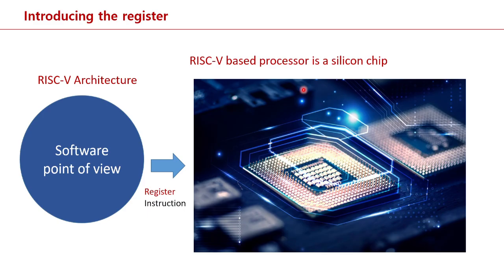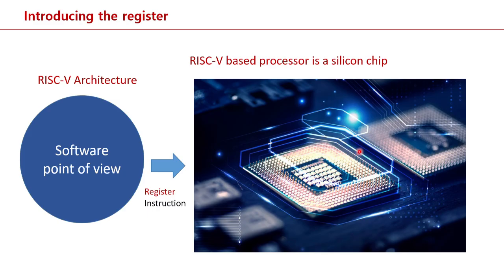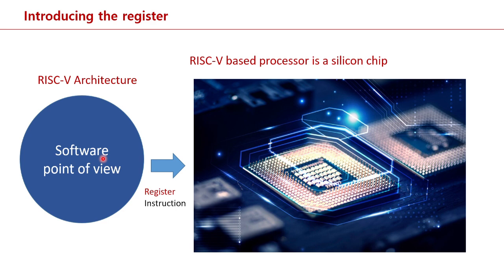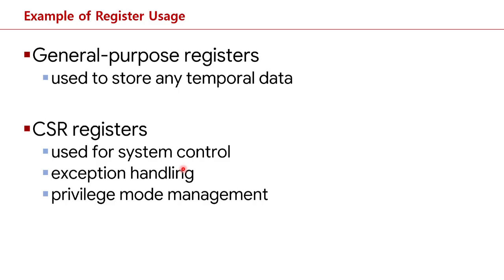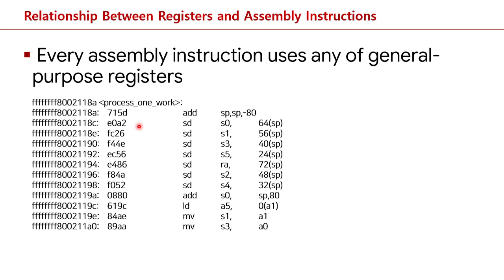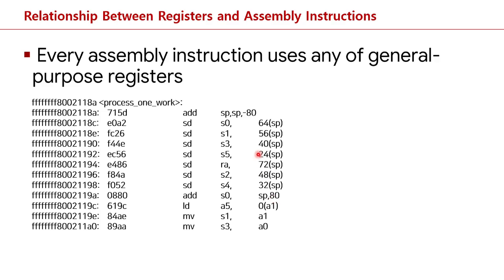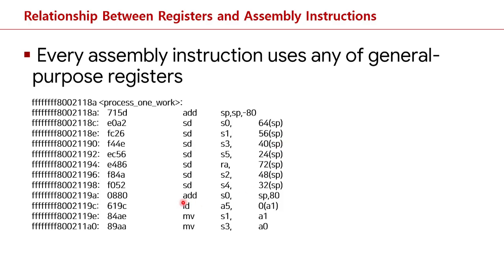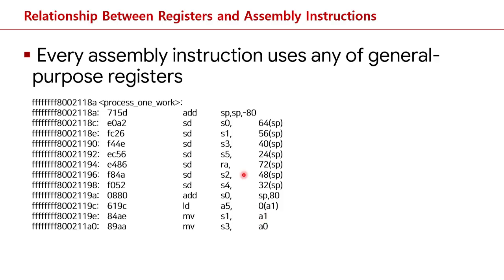[RISC-V] Understanding the Role and Behavior of Registers